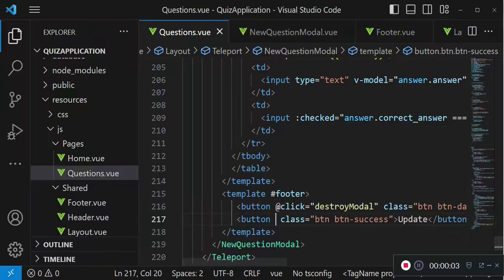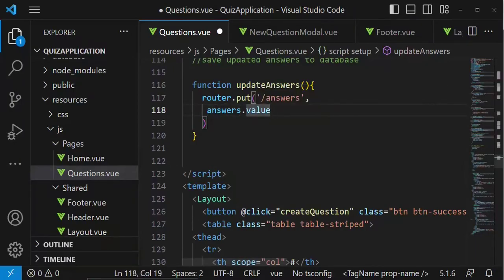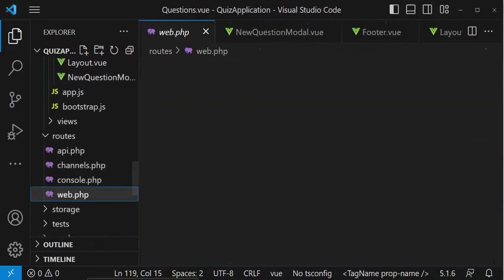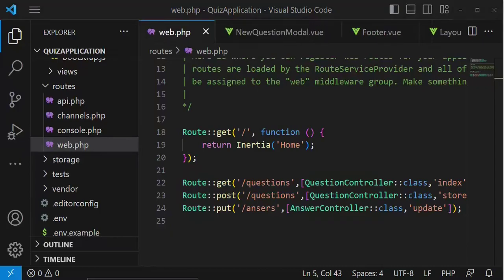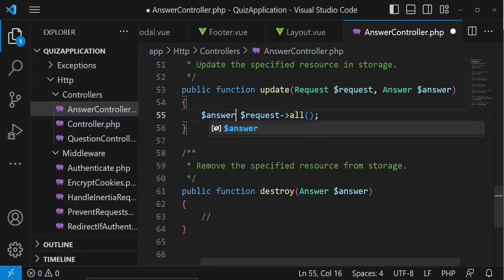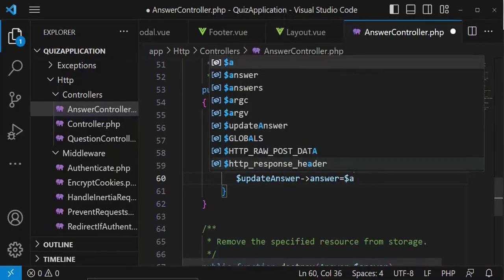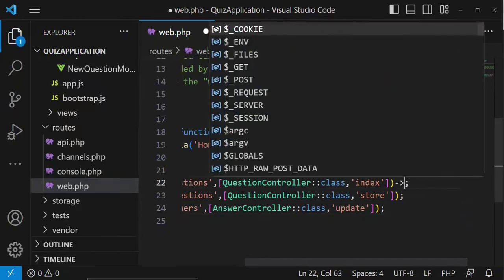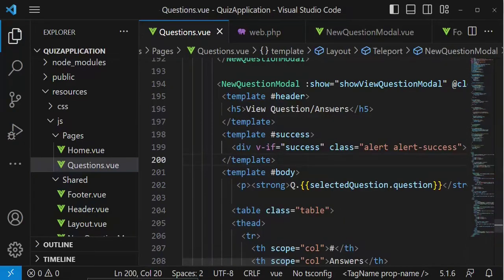Save Edited Answers to Database| Laravel , Vue js, Inertia js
In this episode we will learn how to save the edited answers to the database.